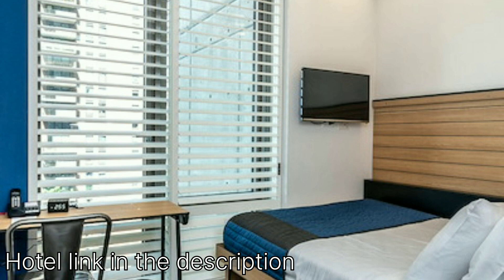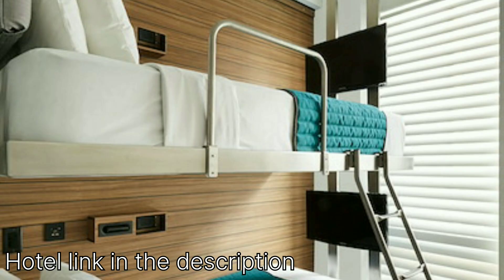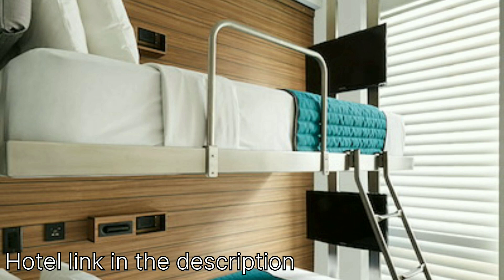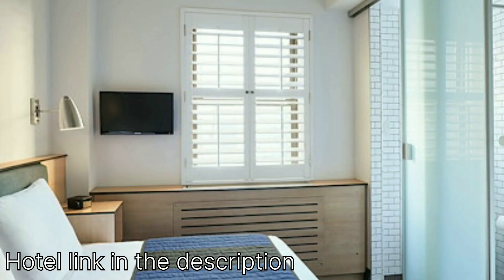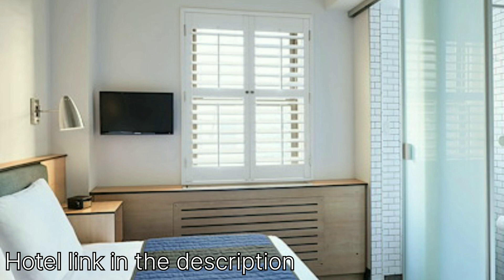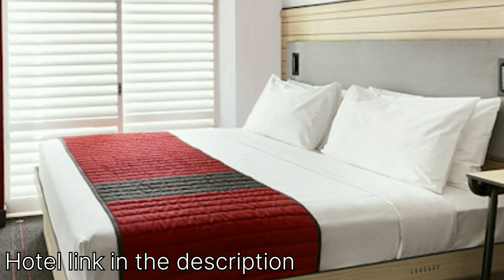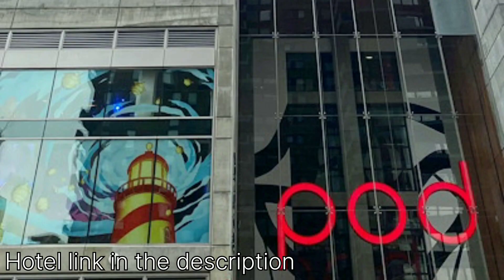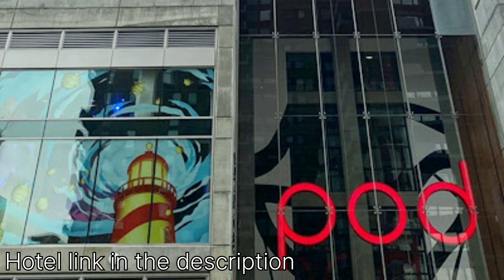Best budget hotel for short stays in central New York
You can get more information about the hotel and book a room through this link: